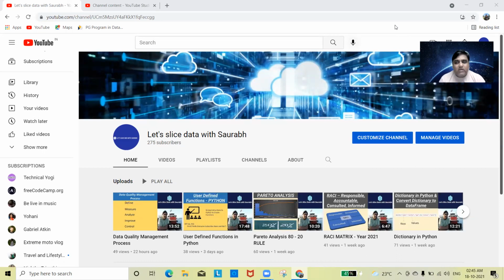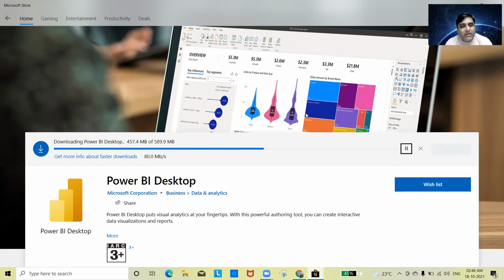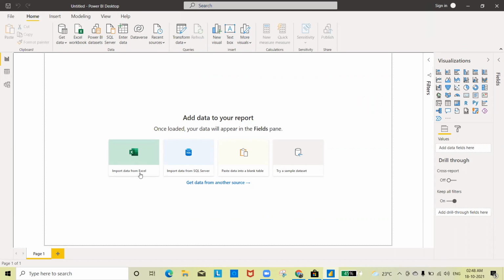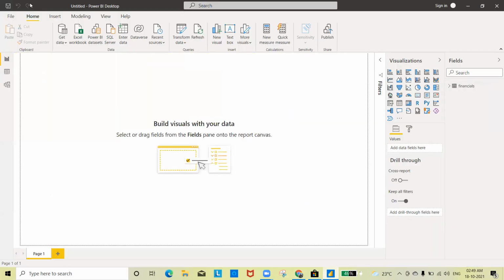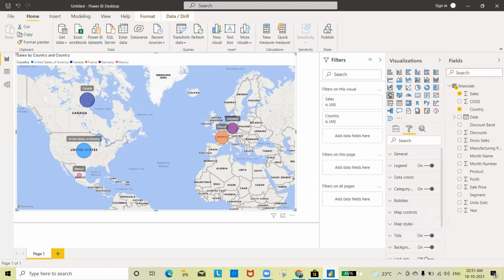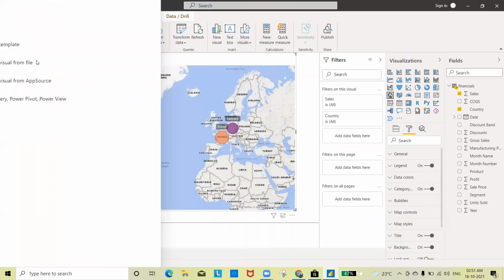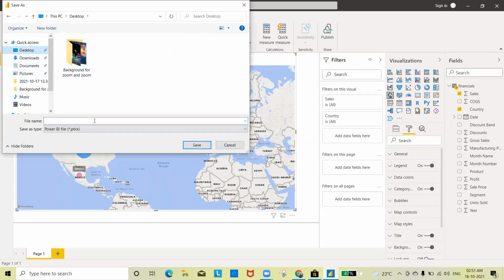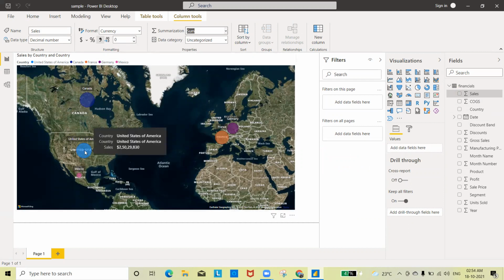Visualization Dashboard Tool- POWER BI Download - MICROSOFT Store - free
Start with DATA Visualization
Download POWER BI
Free from Microsoft Store
Create Graphs
Create Maps